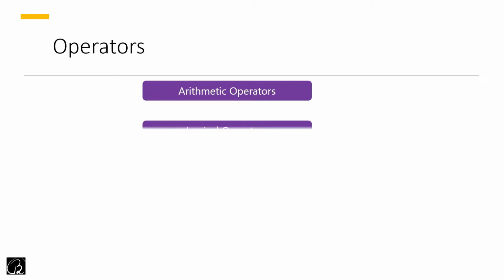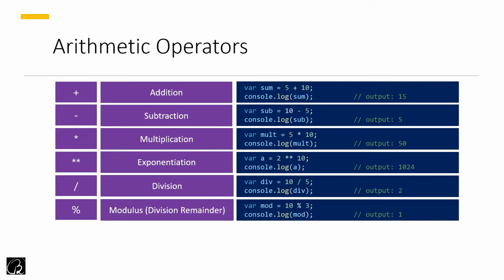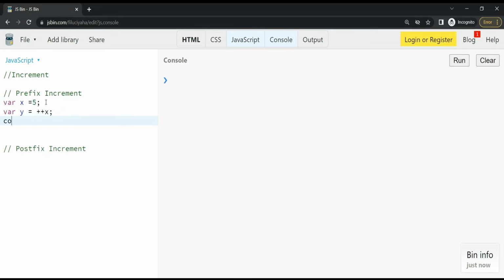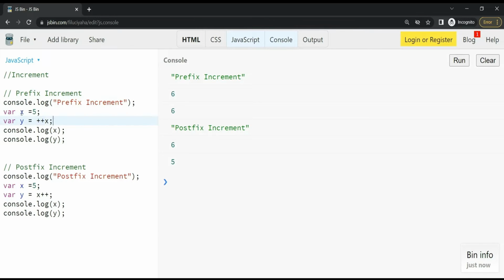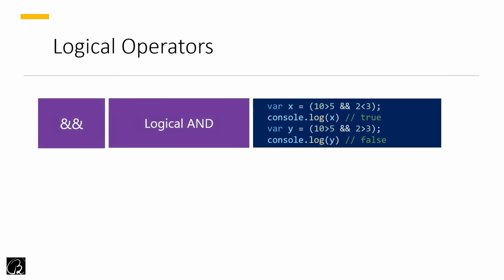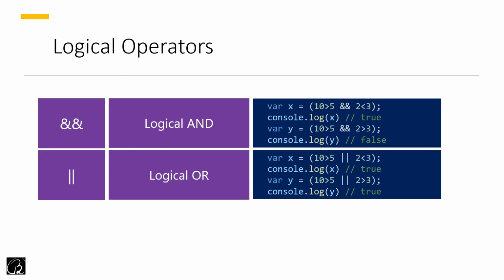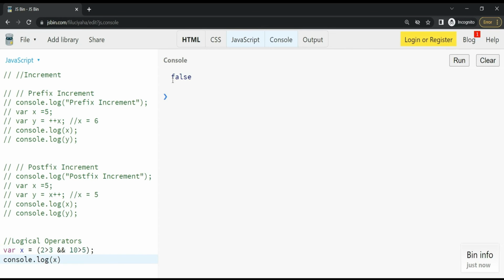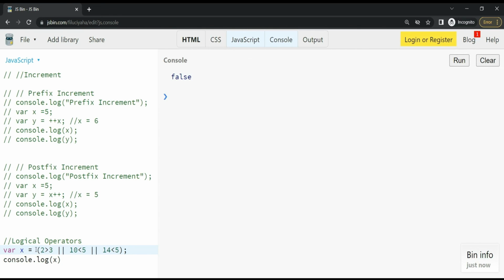Arithmetic & Logical Operators | JavaScript Tutorials for Beginners